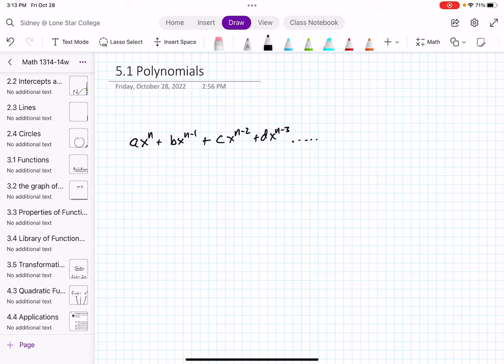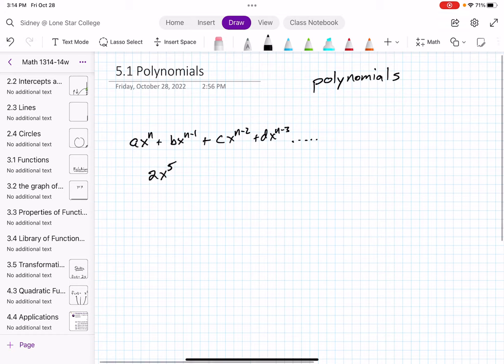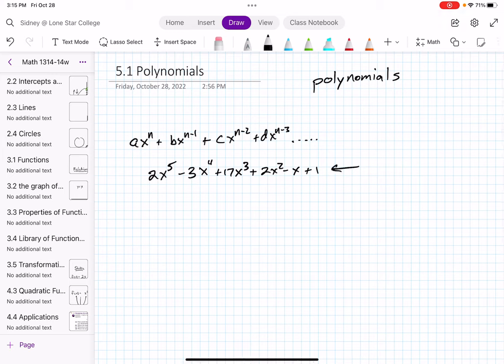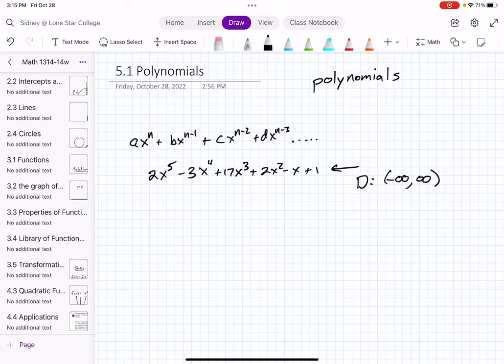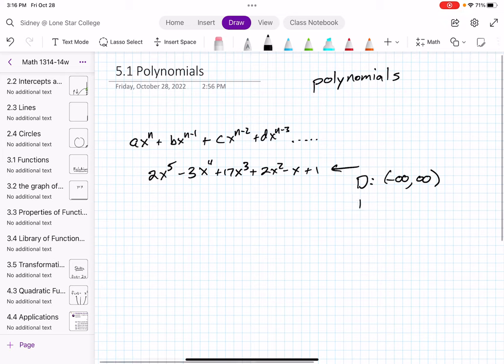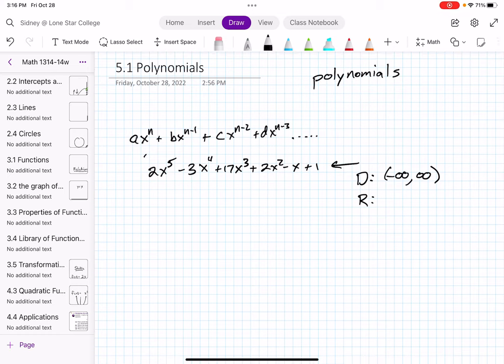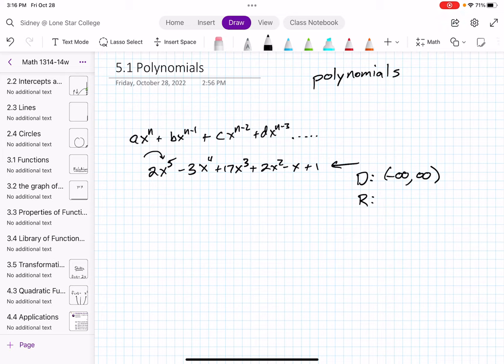5 1 Polynomials